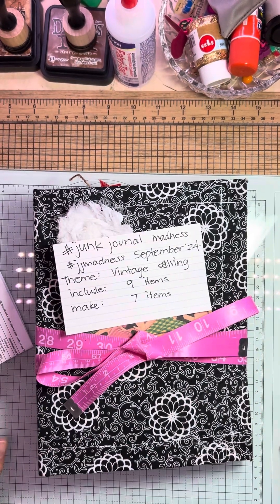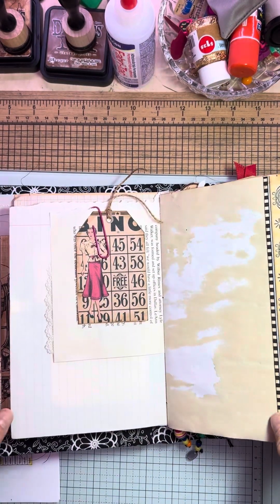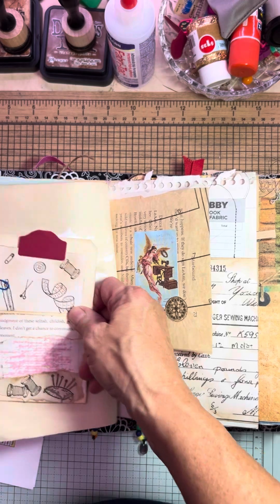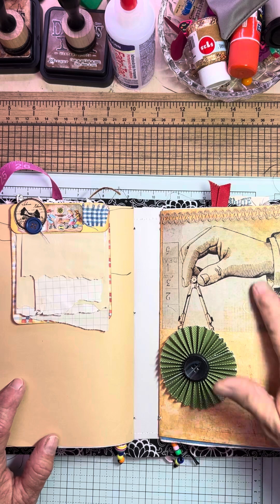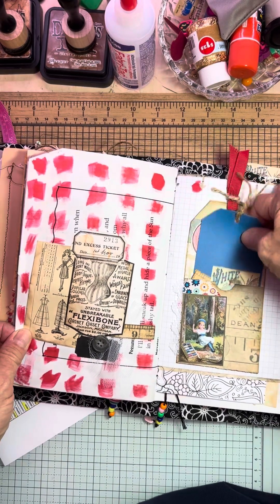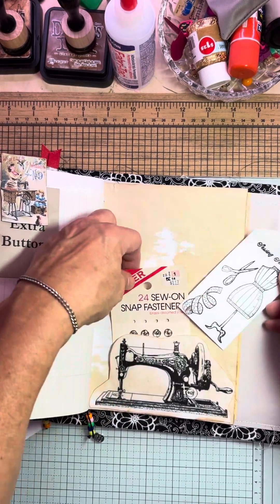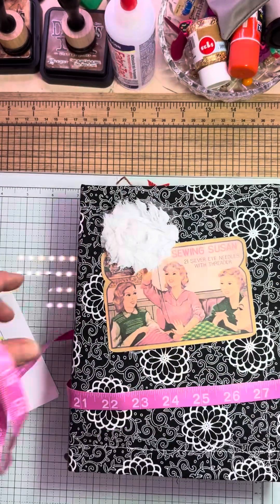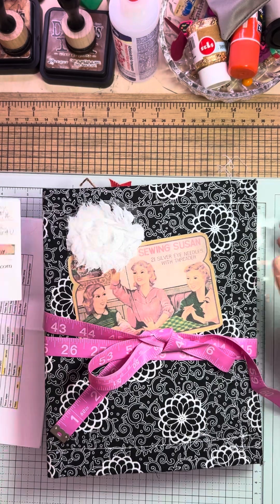Junk Journal Madness September 2024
Here’s my finished journal with a vintage sewing theme for September’s junk journal challenge hosted by Susan @iturtleyloveit and Steph at IG busybeecrafts!

This was so much fun I could have kept making signatures! I included my makes for decktheyear2024 and junkjournalsketches! I love making these journals and someday I’m gonna be great at it!!